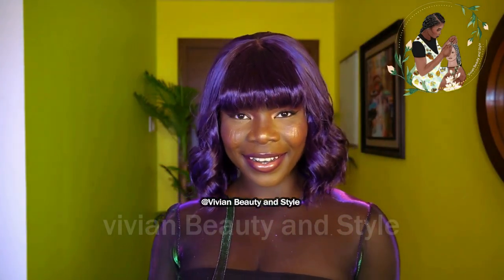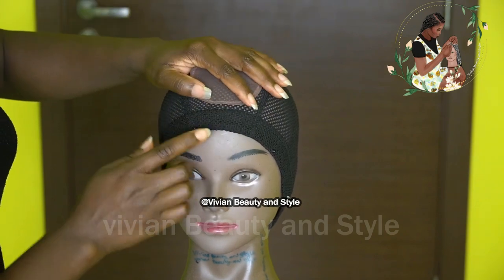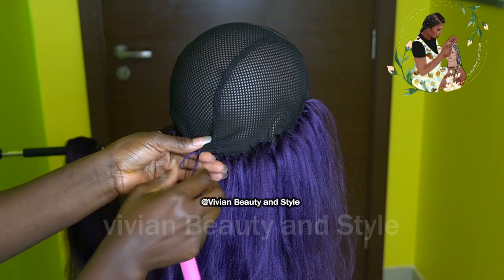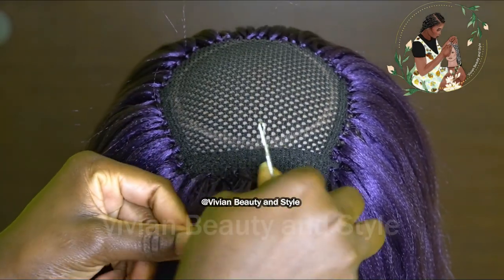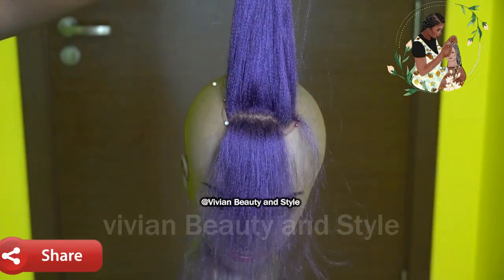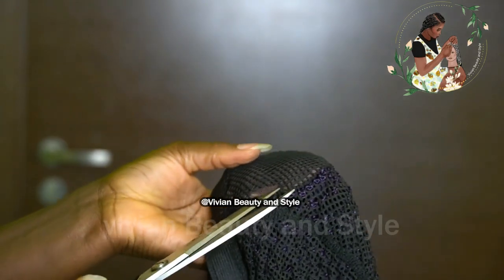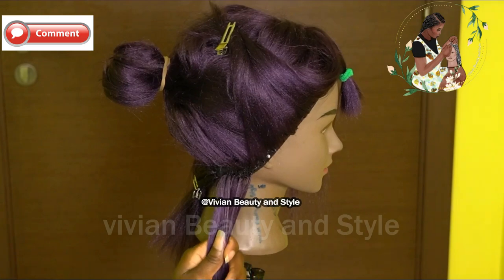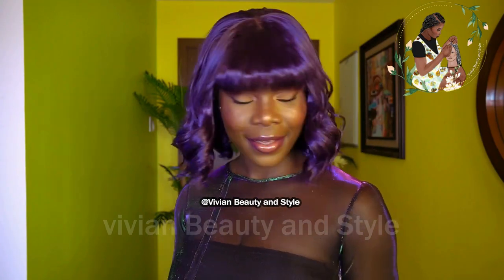How To Do: Short Crochet Wig With Bangs Using Just One Pack Of Braiding Hair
Things Used: 👇👇

 Aliepxpress Links 👇
➡ Wig mannequin head
➡ Adjustable Wig Stand
➡ Swiss Lace For Wig Making
➡ Closure/Frontal Lace For Wig
➡ 3 Pcs Pin ventilating needle
➡ Small/ Tiny Latch Hook
➡ Mesh Dome Caps
➡ Spandex Dome Cap
➡ Big Hole Crochet Wig Cap
➡ Adjustable Elastic Band For Wigs
➡ Wig Melt Bands
➡ Elastic Band
➡ Clips For Wig Caps

⬇⬇⬇AMAZON LINKS⬇⬇⬇

Ventilating needle
Mesh Caps For Wig Making

HOW-TO Braided Lace Front Wig With Baby Hair Using All My Leftover Braiding Hair | DIY Ombre

How To Ventilate Short Kinky Curly Hair